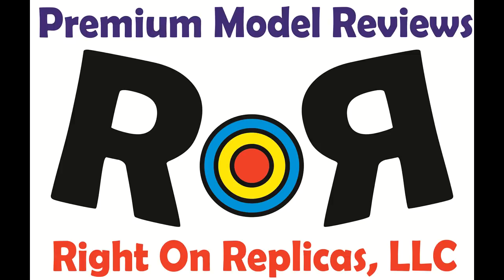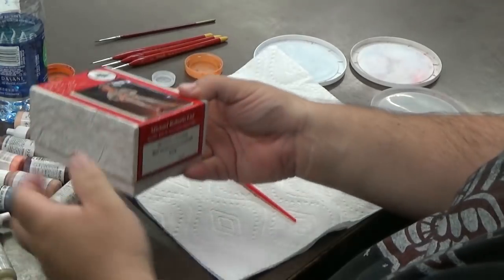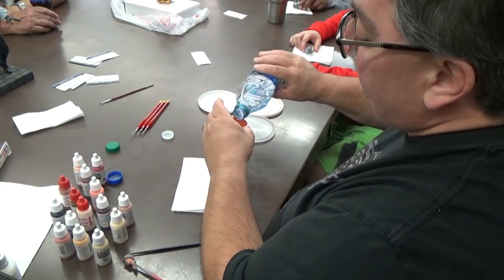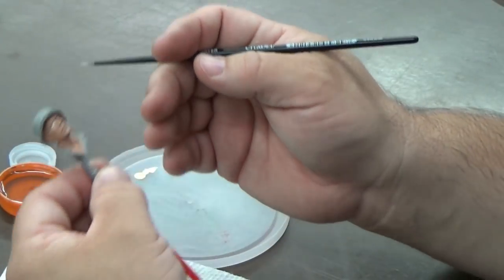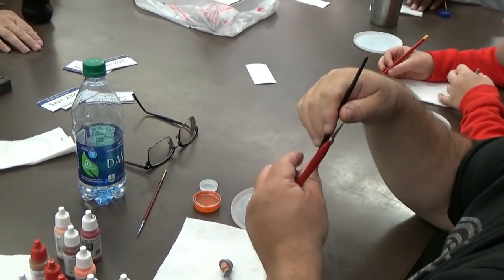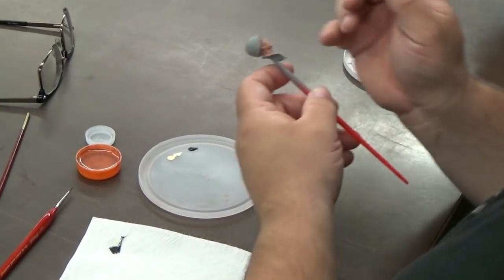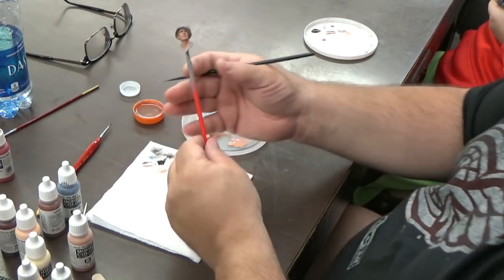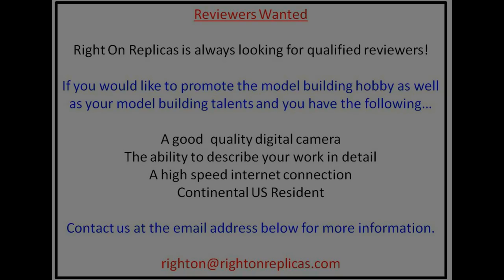Painting Eyes on Figures -A How to Modeling Tip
Painting Eyes on Figures -A How-to Modeling Tip.  A scale modeling demonstration by John Martin of the Mid-Michigan Model Makers club at the production studios of Roger’s Hobby Center, Saginaw MI.